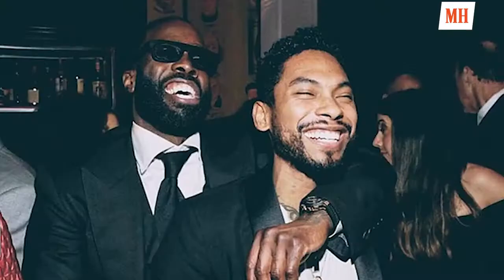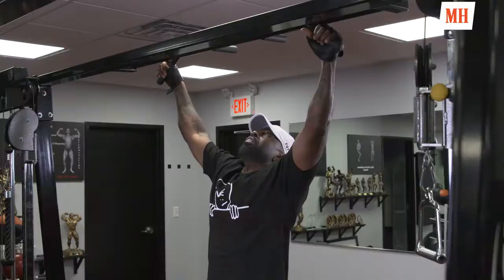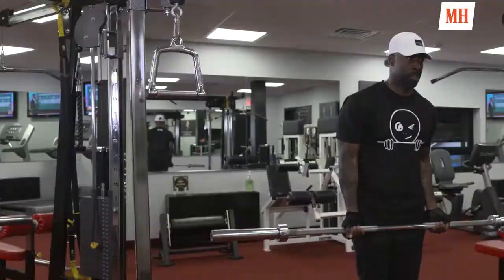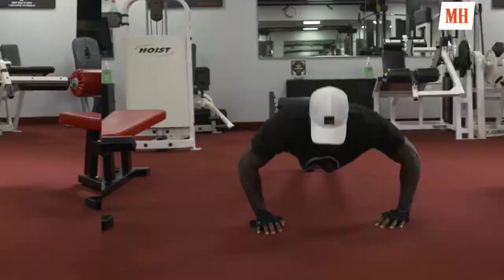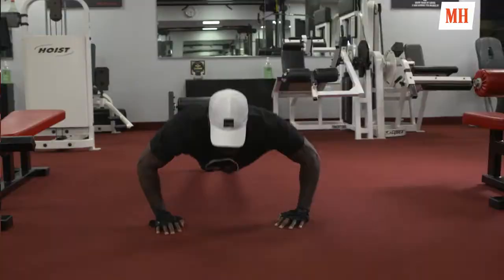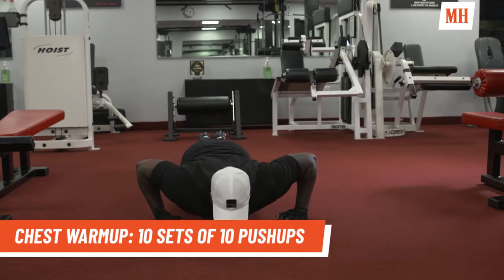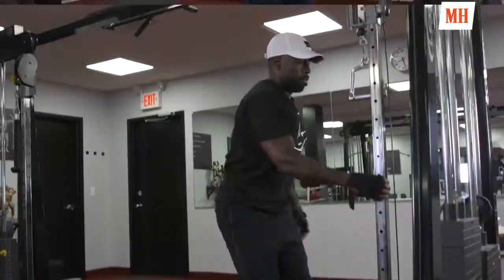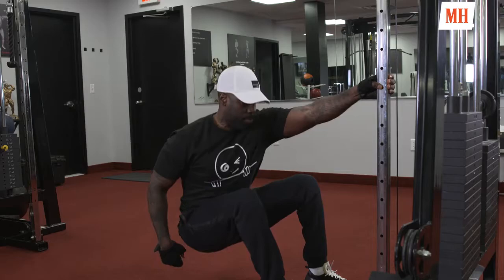Mark Pitts AM Workout Routine Biggie Smalls Manager Exercise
This is the routine of  Mans Health Exercise